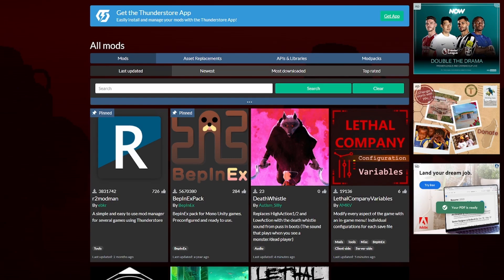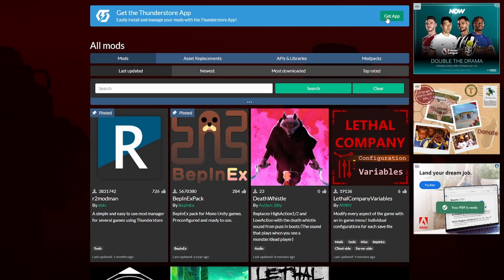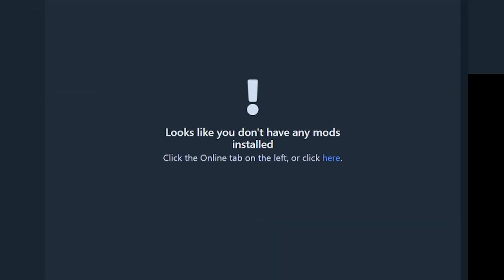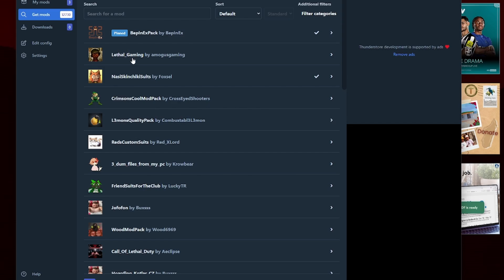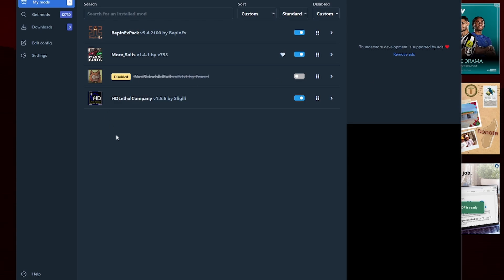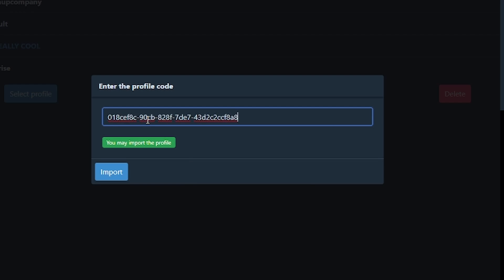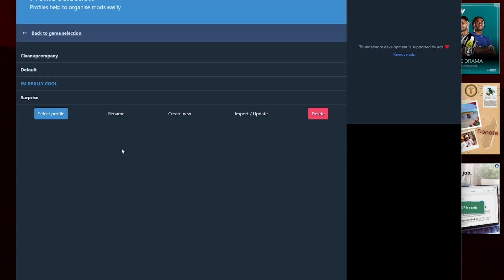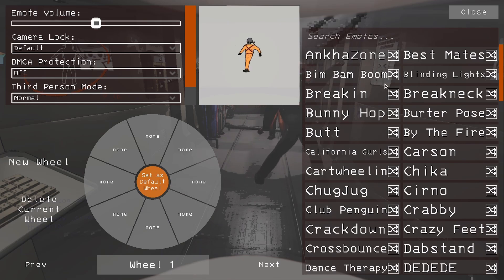Easily SYNC MODS with friends on Lethal Company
Using this you can not only manage your mods easier, keep them up to date and install new ones. But with a couple of clicks you can get your friends on the same mods as you.

00:00 Intro
00:20 Download Mod Manager
00:48 How to install mods
01:40 Manage mods
02:20 SYNC Mods with FRIENDS
03:33 Extra fun things
03:52 Outro